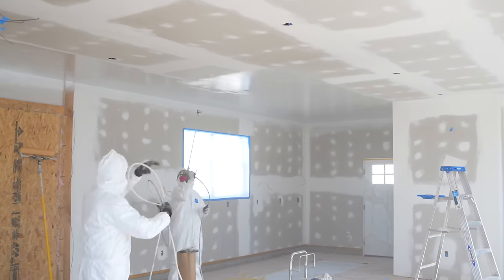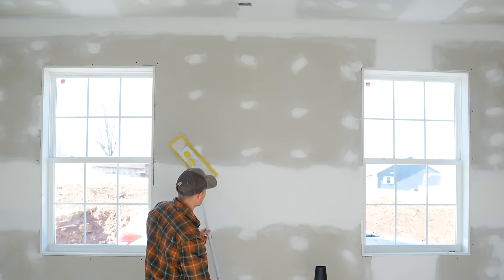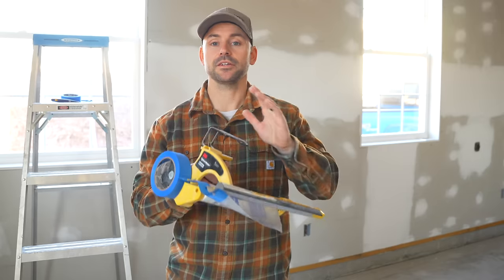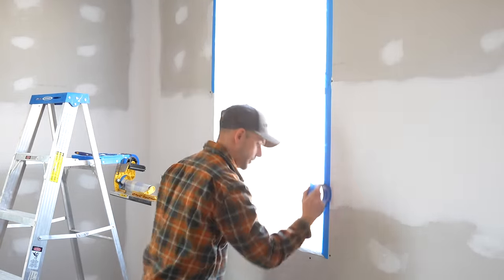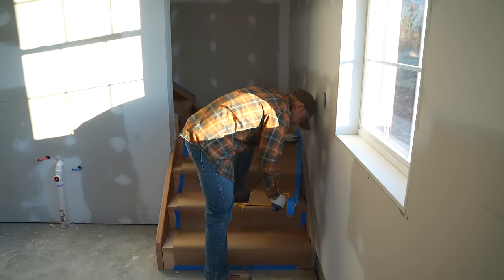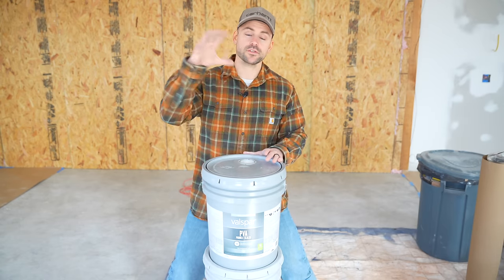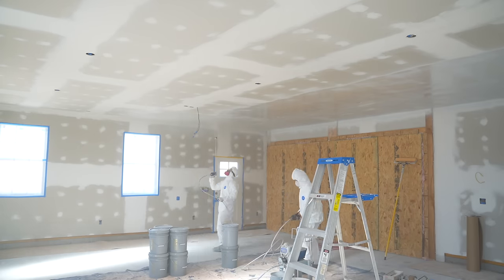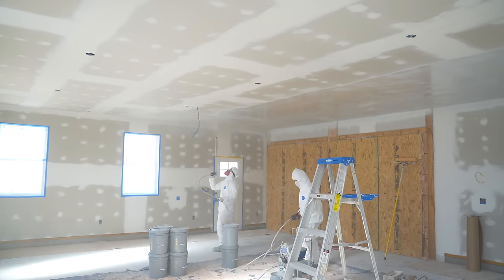How To Paint A New Garage - FAST And EASY!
In this video, I show you how to paint a new garage, fast and easy! I guide you through the process of painting a new garage quickly and effortlessly! From prepping freshly installed drywall for primer to applying the final coats of paint, I'll walk you through each step, making the entire process a breeze. Whether you're a seasoned DIY enthusiast or tackling your first painting project, this tutorial is packed with tips and tricks to ensure a smooth and professional-looking finish. Watch now and transform your garage with ease!

How To Mask A Room Up - Ready To Spray Paint FAST Using The 3M M3000 Hand Masker!
How To Prep And Prime New Drywall - Dust Removal And PVA Primer Before Painting (STEP BY STEP)

Timestamps
Intro 00:00
Removing Drywall Dust 00:55
Masking 02:41
Primer Application 07:35
Paint Application 10:45